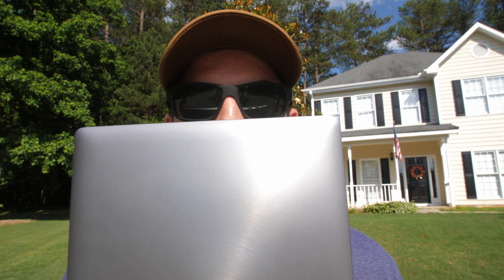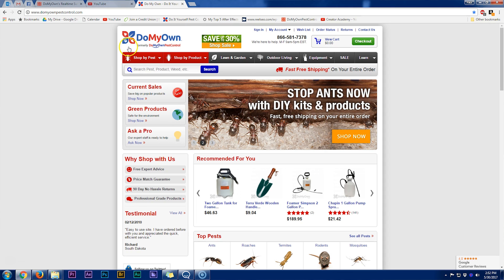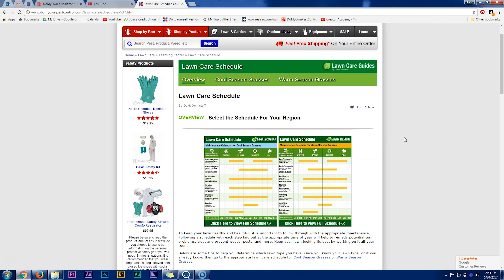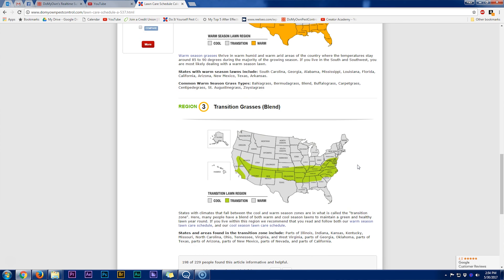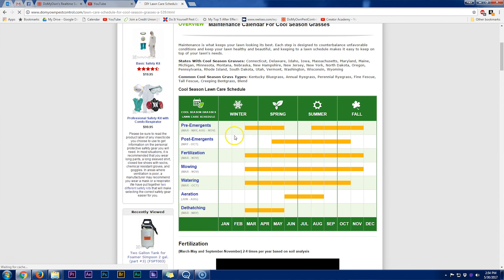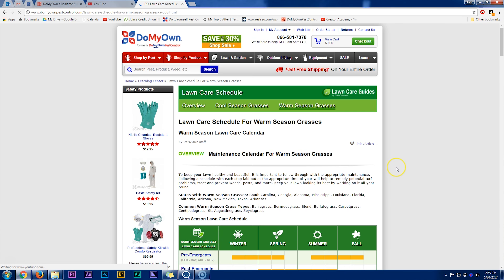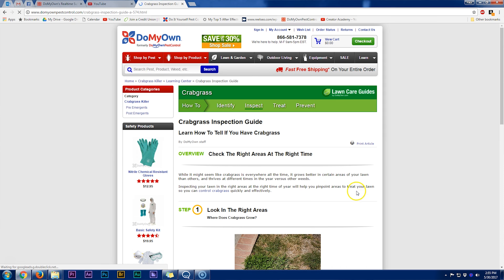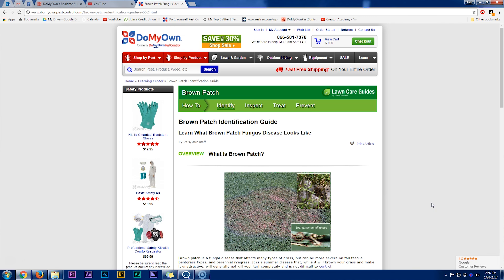Do My Own Lawn Care - Lawn Care Guides - Ep18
Everything that Paul has done and talked about so far applies to most warm season grass types in the southern United States. But what about those that have cool season lawns? In this video, Paul will highlight the DoMyOwn.com Lawn Care Guides, which go over basic time tables, tips, and treatment plans for most lawns. He will also highlight the five basic lawn weeds, diseases and pests.